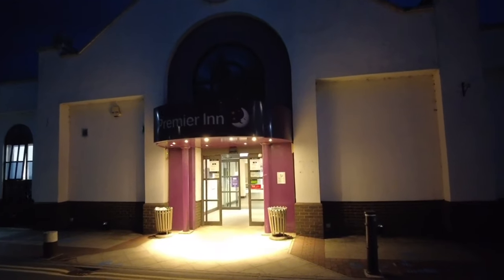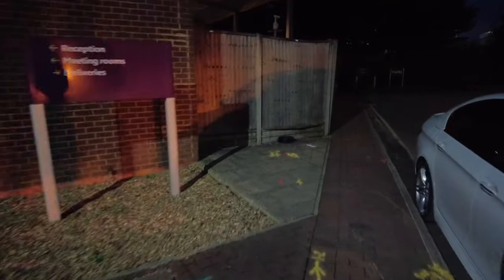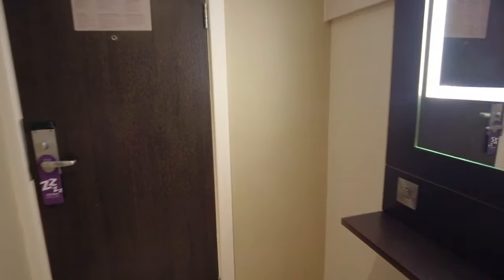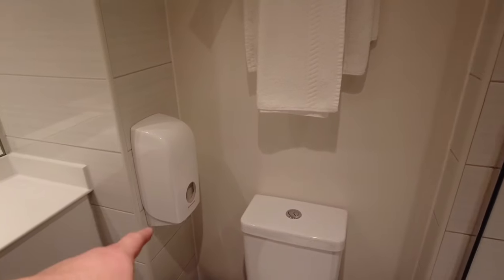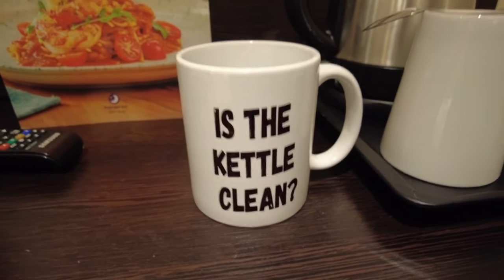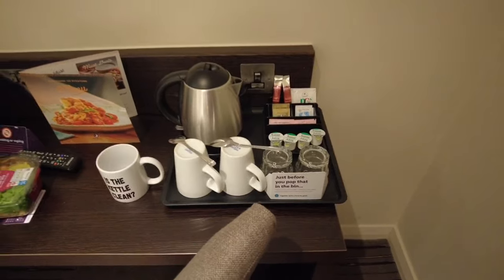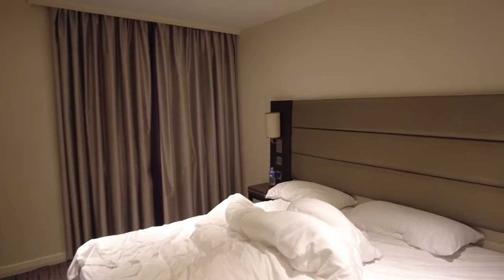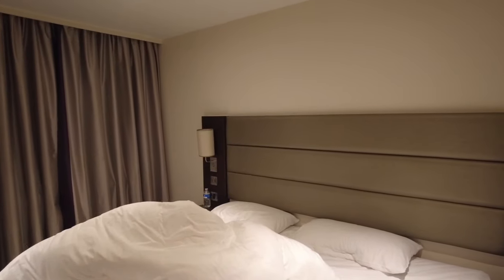Premier Inn Potters Bar M25 - South Mimms Service Area - Absolutely Massive Hotel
Room only £90.25